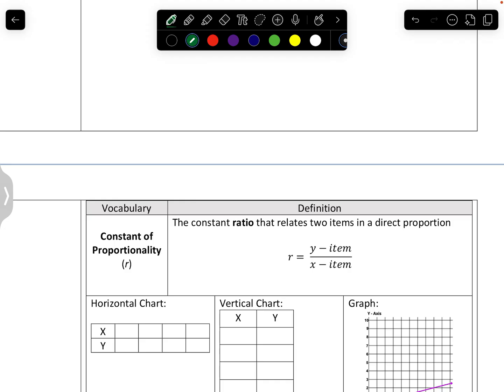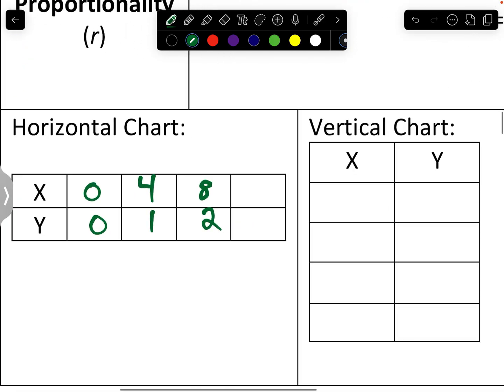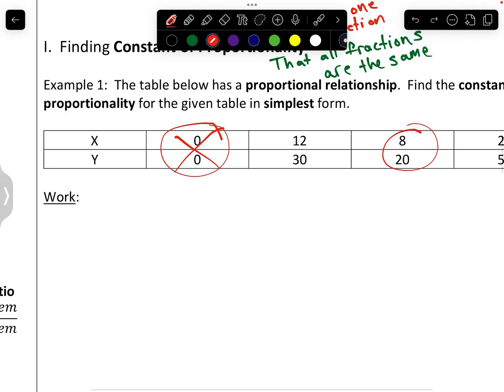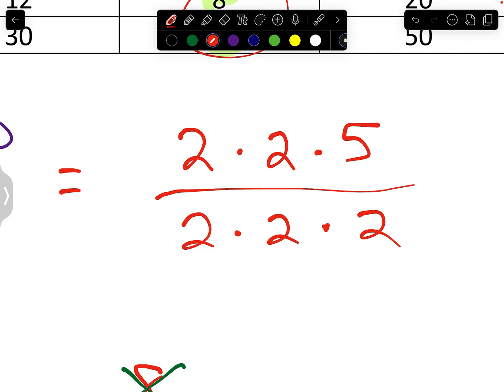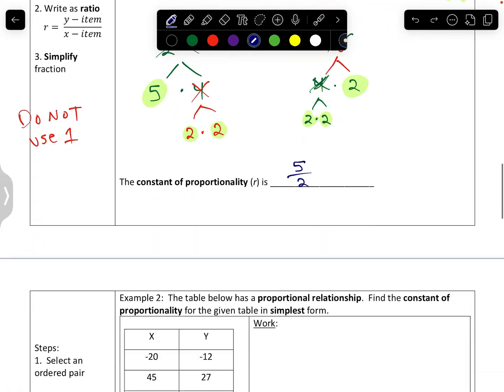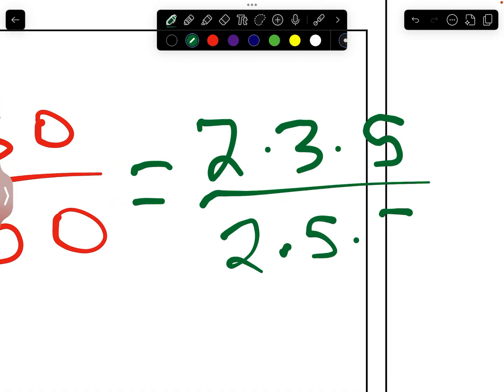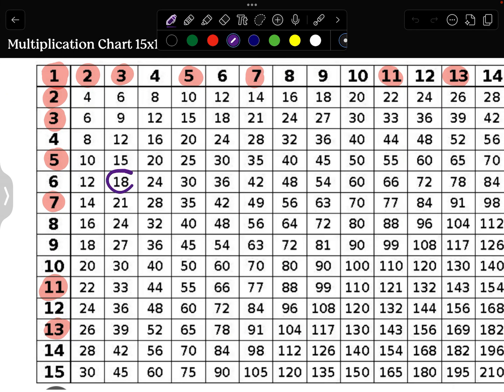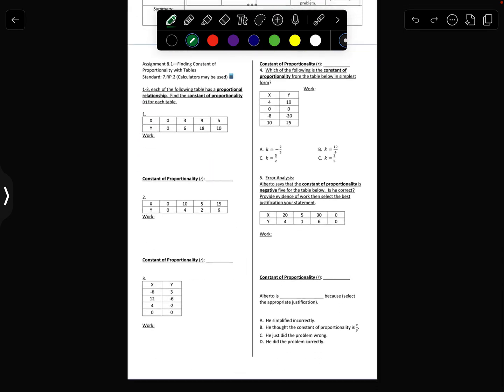Lesson 8.1 Constant of Proportionality part 2